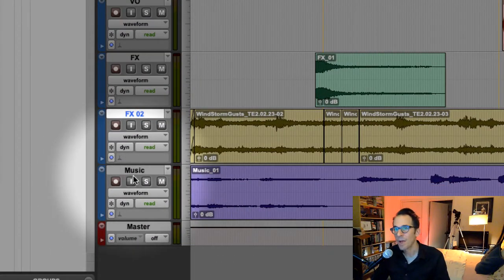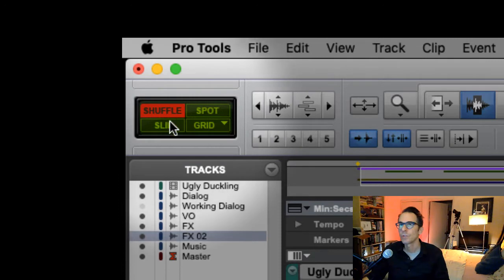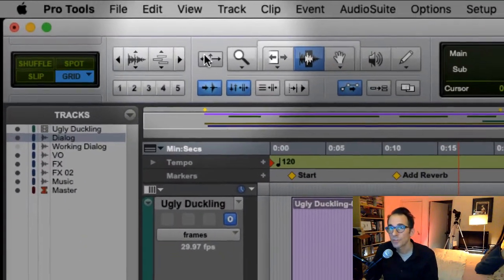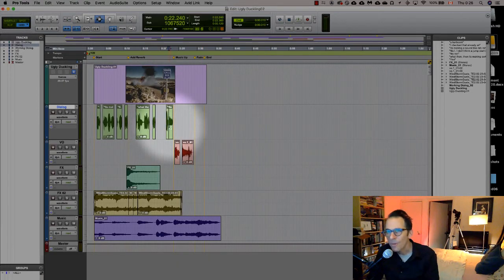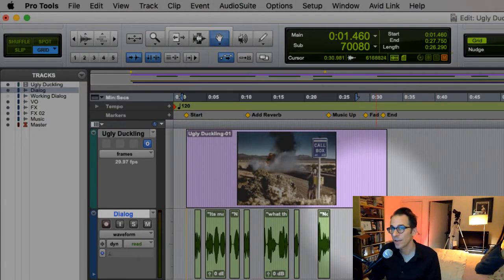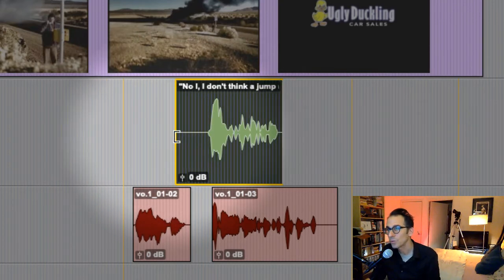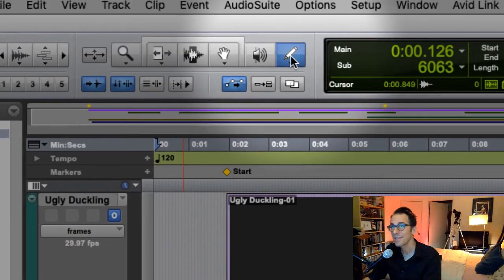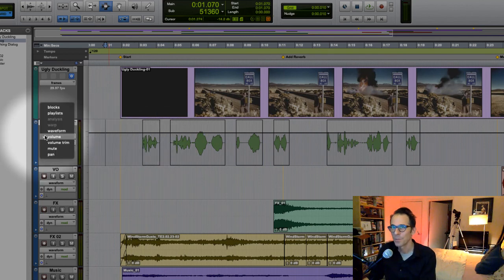Pro Tools 06 - Order of Tracks, Toolbar Buttons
Ordering your tracks properly
Grabber, Zoom, Zoom Toggle, Selection, Trim, Scrubber, Pencil Tools